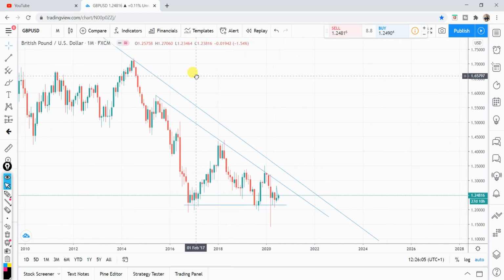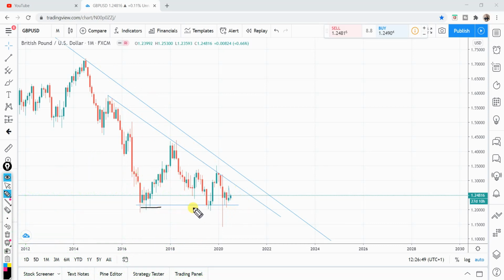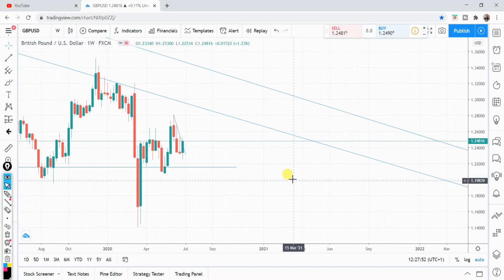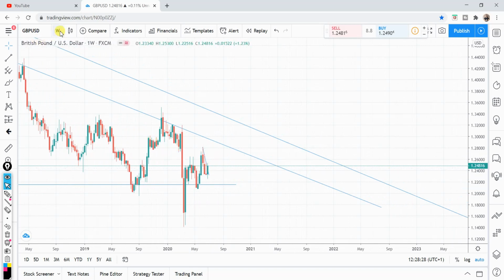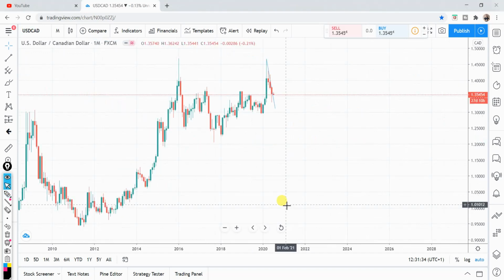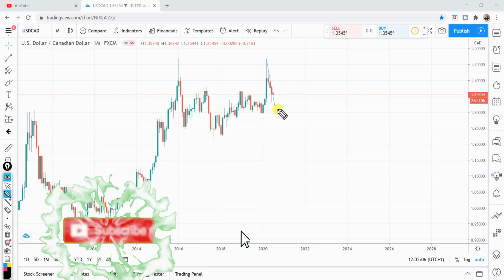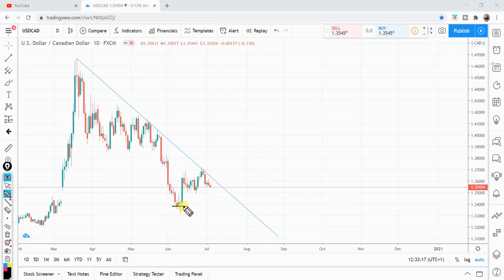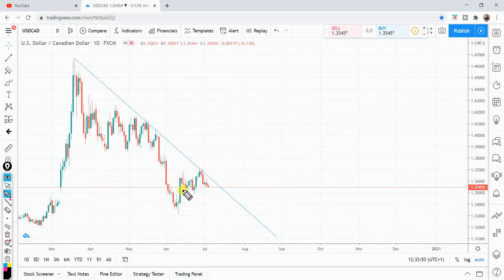WEEKLY FOREX ANALYSIS 6 TO 10 JULY GBPUSD, USDCAD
-The Disciplined Trader: Developing Winning Attitudes